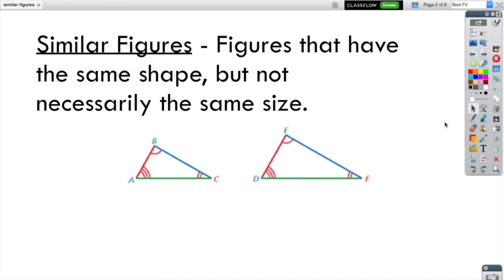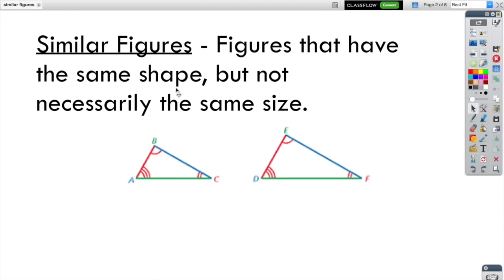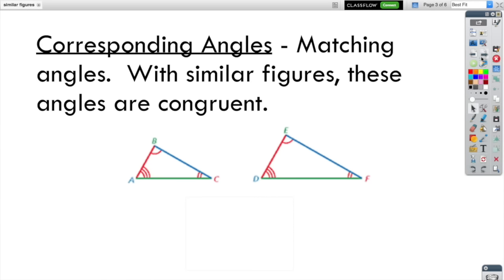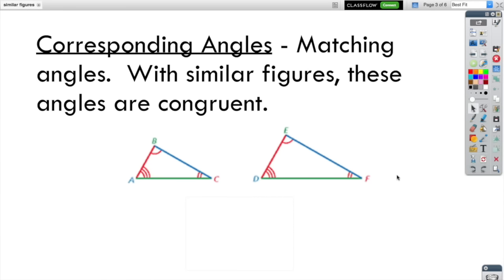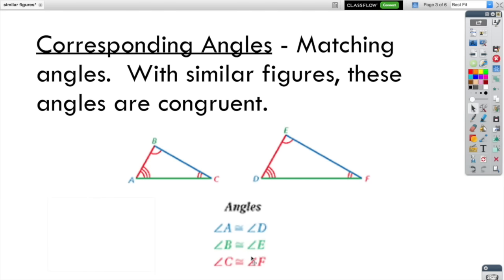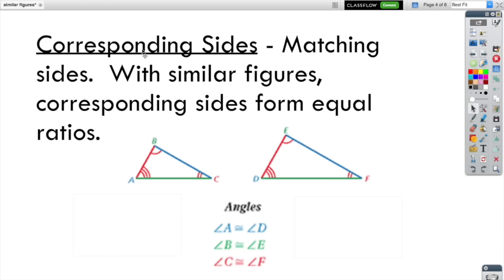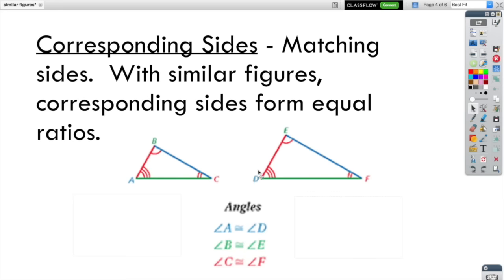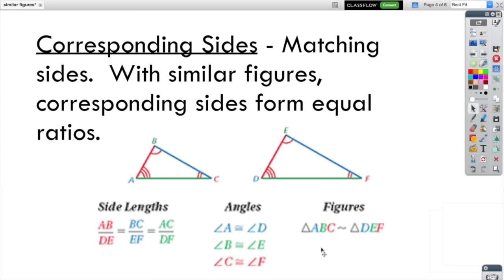2.5.1 - Similar Figures